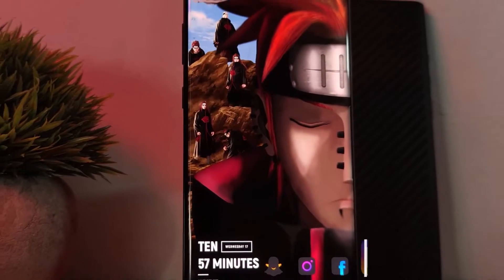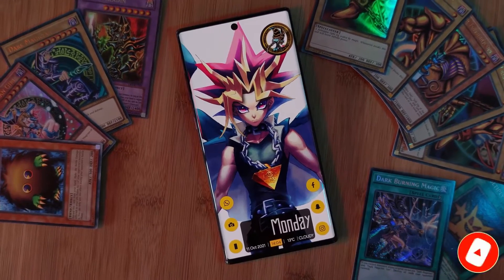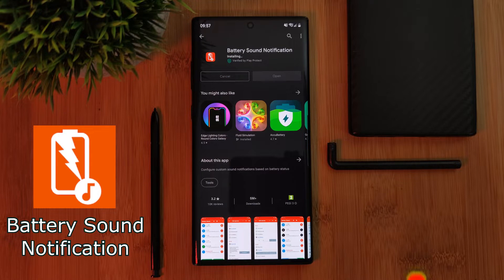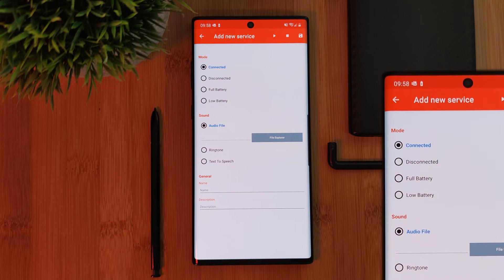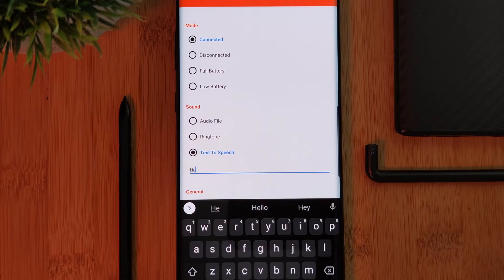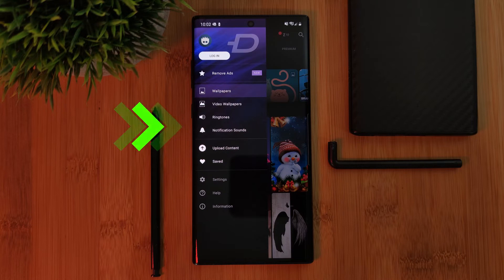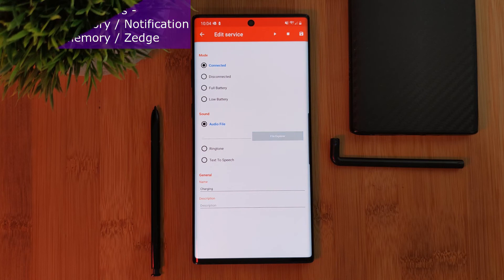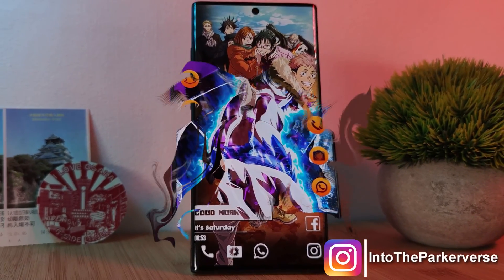How to Get Custom Charging Sounds on ANY Android - Change Charge Sound guide - 2021 Android Tutorial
This week I thought I would share a quick guide on how you can set any music or audio file as your phones charging sound. This super easy guide will work on any android phone, giving you custom sounds. So why not give this a try yourself and take your android customisation to the next level by changing your android phones charging sound.

Video related to:
How to change the Charging Sound On Android Devices, easy guide to change plugin sound for android, get custom charge sounds for android, android custom sounds, How To Change Charging Sound on Android without root, non-root change battery sounds, How to change charging sound in any Android phone